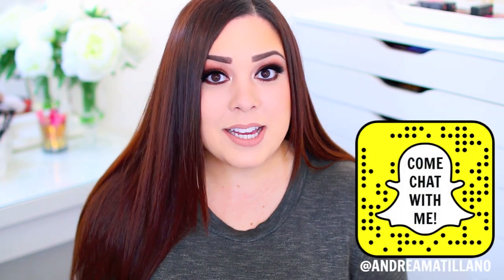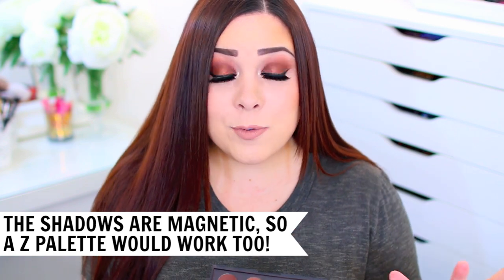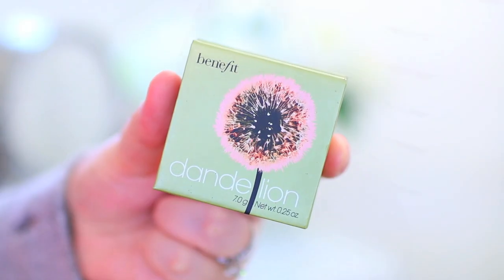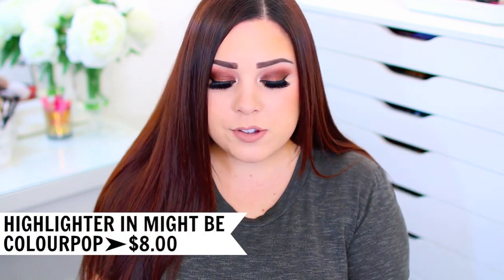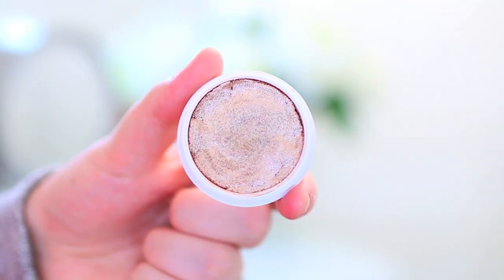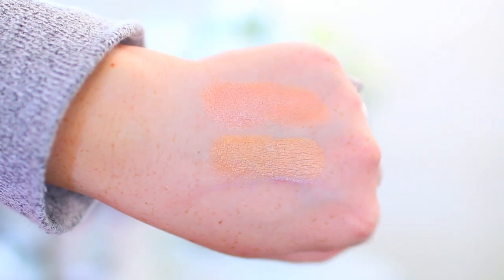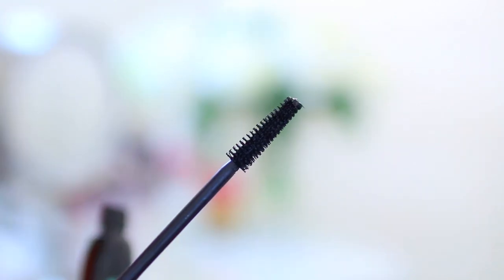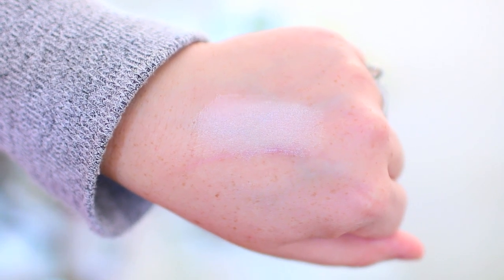OCTOBER FAVORITES! + My Coastal Scents Hot Pots Palette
Today I'm sharing my October beauty favorites with you! I also wanted to share the details about my Coastal Scents Eyeshadow Palette that I talk about in so many videos! I hope that the start of the holiday season is amazing for every single one of you!

*You can use this code to get $5.00 off your first Coastal Scents order I found it online after I filmed this video. We both get a $5.00 coupon if you use it, just so you know! I'm not being paid or sponsored, I just randomly stumbled across it on their website while shopping.

-DO NOT shop online without using eBates! They pay you cash for your online purchases. My last check was over $200 😬

-Milani Bella Eyes Gel Powder Eyeshadow in Bella Ivory ($4.99)
❤ WHAT I'M WEARING
-Eyes ColourPop Boy Band and Coastal Scents
-Lashes BeautyConvict Notorious
-Lips Too Faced Child Star
-Shirt Target